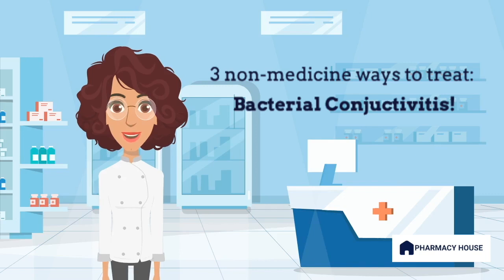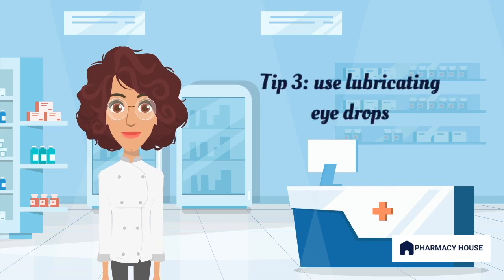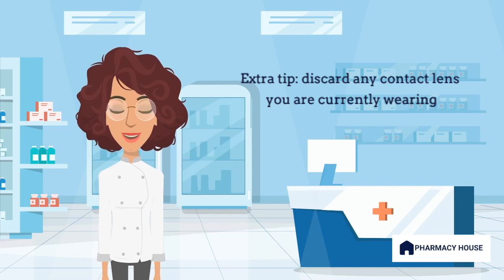Bacterial Conjunctivitis: How to Get Relief at Home!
Looking for natural and effective ways to treat your bacterial conjunctivitis at home? This video offers 3 simple remedies that can help alleviate symptoms and promote healing without the need for medications. Our expert pharmacist will walk you through each method step-by-step, showing you how to use household items like warm compresses to soothe irritated eyes and reduce inflammation.

These easy home remedies do NOT replace pharmacist advice but rather are a great place to start for symptom relief.

*Some bacterial conjuctivitis may require antibiotic eye drops. See your pharmacist for individual advice.